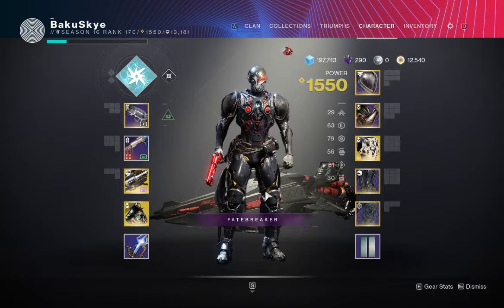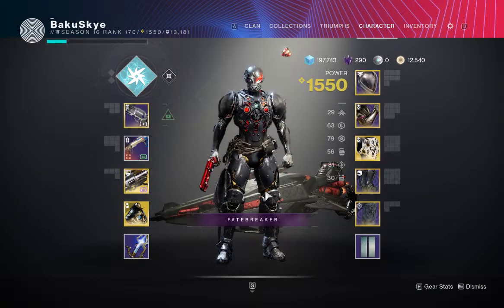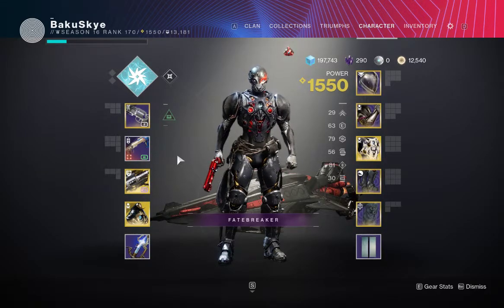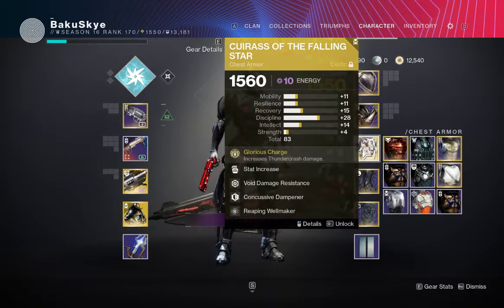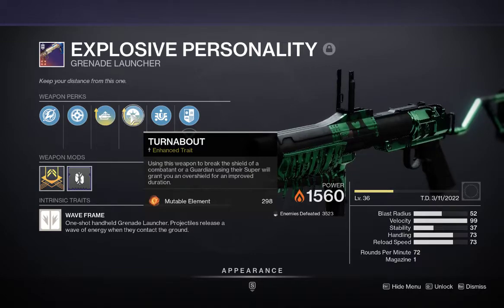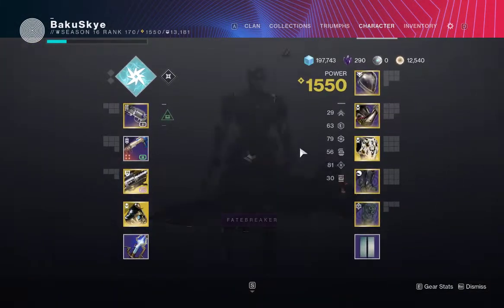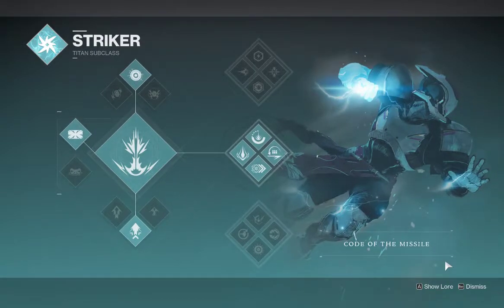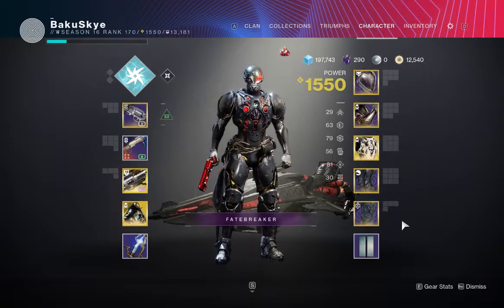Warmind Cell Titan Build 2022